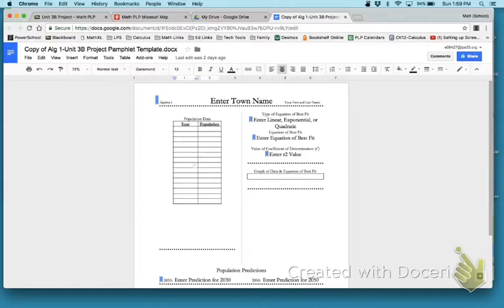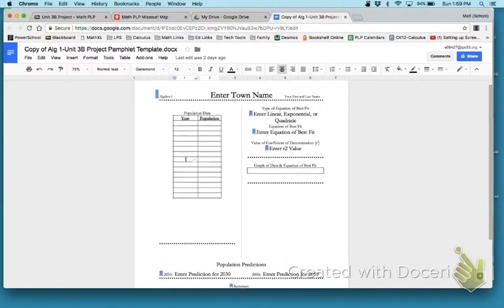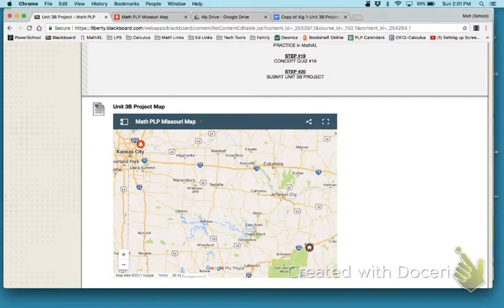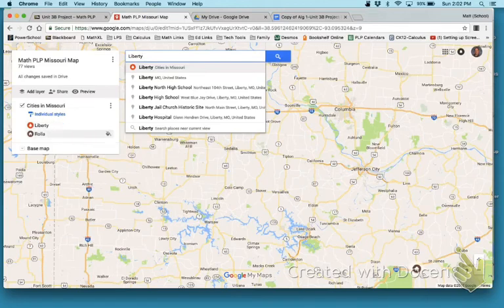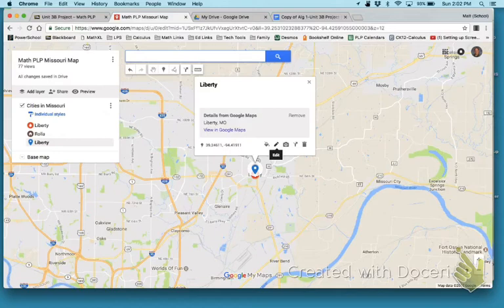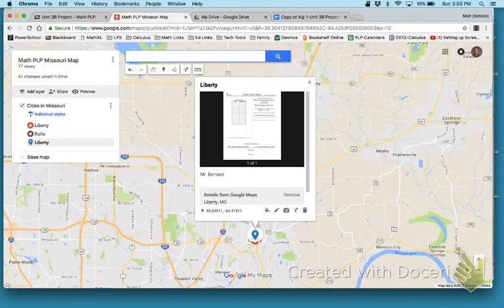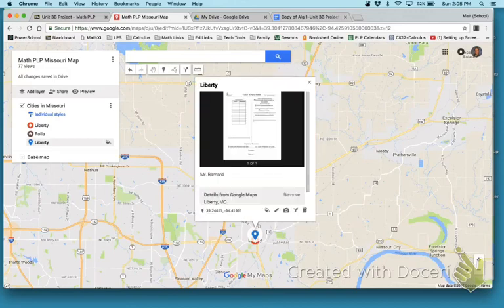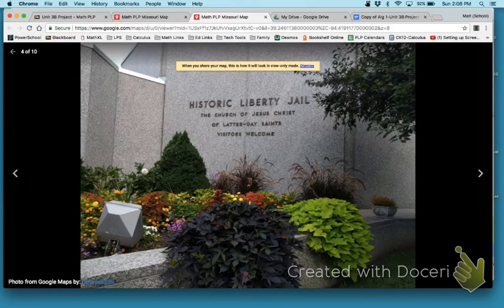Unit 3B Project-Uploading Pamphlet to the Map